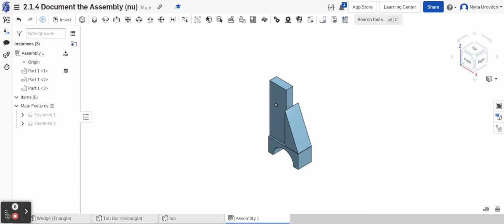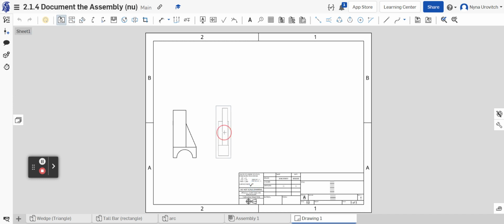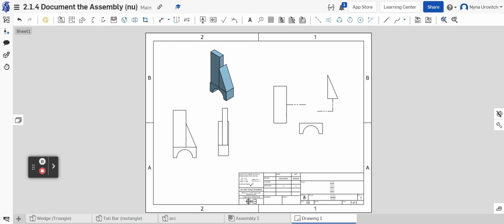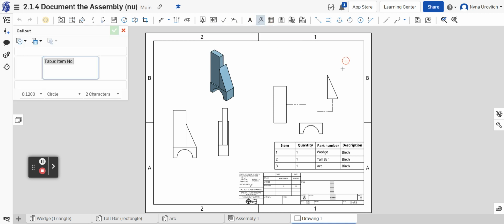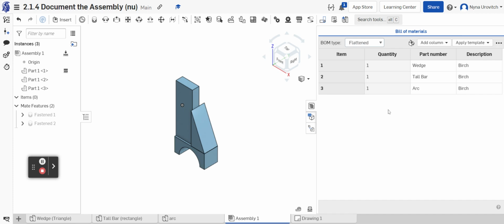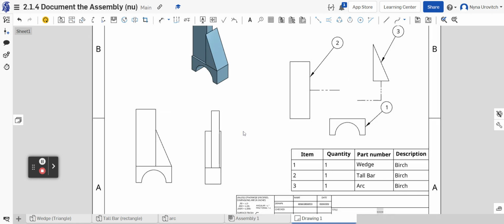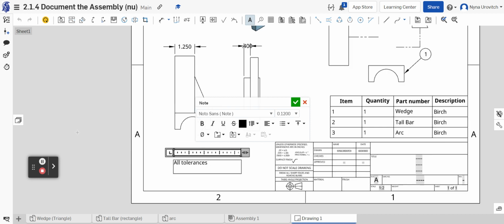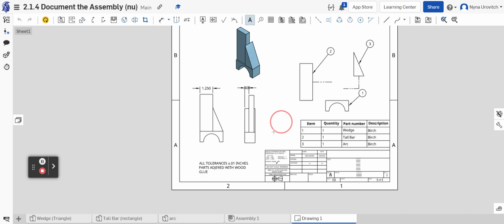2.1.4 Document the Assembly (nu) | Create the multiview,